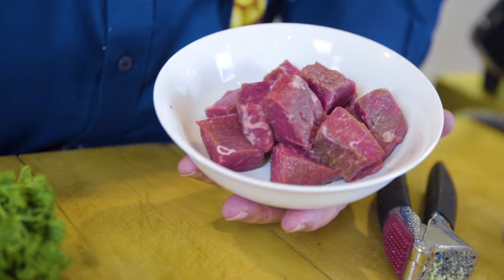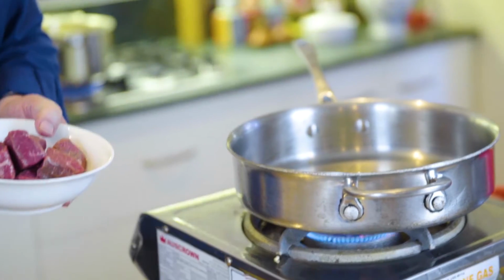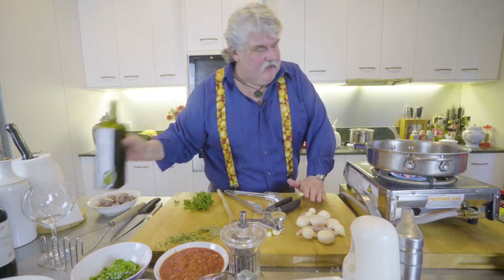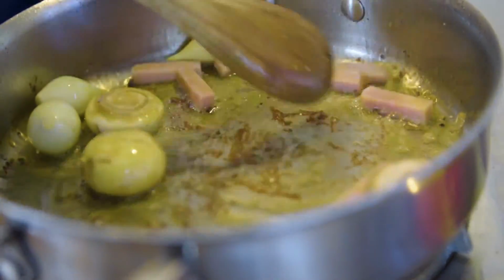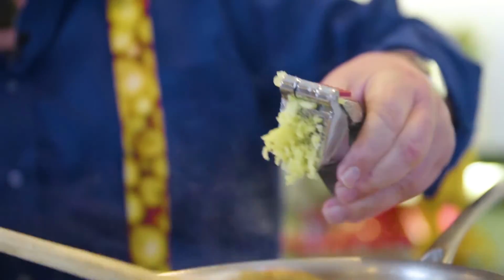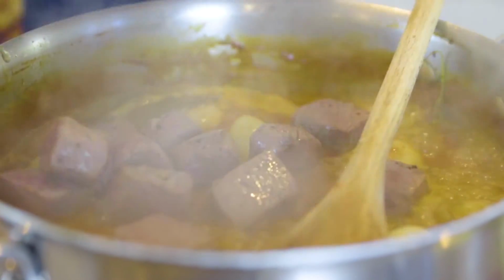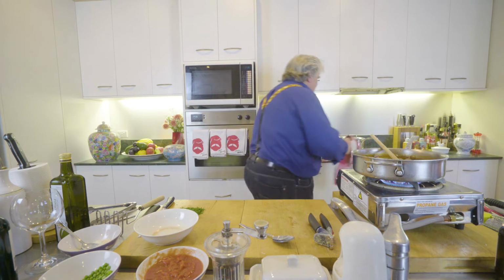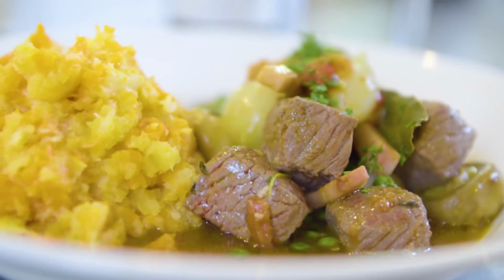20 MINUTE FRENCH LAMB ‘STEW’ with 3 root mash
Trust me – a super delicious lamb ‘stew’ in just 20 minutes